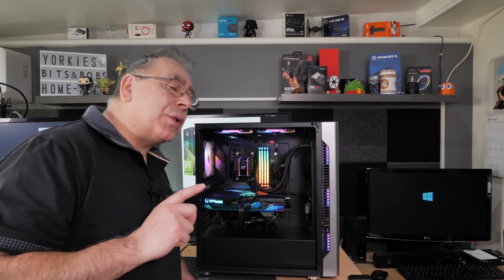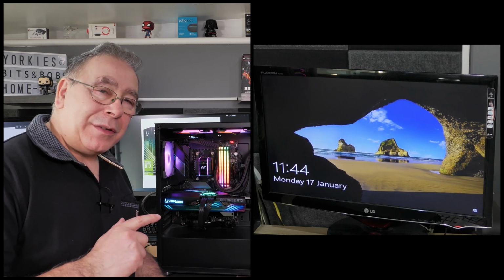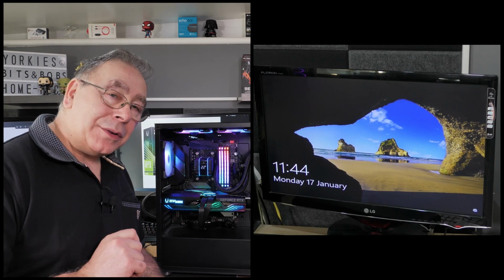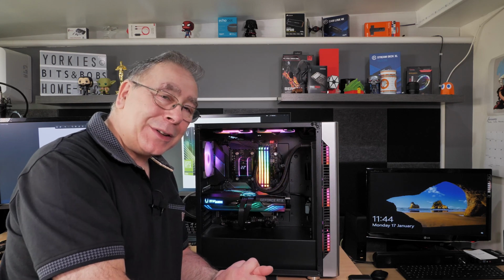How to install an RTX30 Series Graphics card for a first-timer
Zotac GeForce RTX 3070 AMP Holo LHR 8GB GDDR6 PCI-Express Graphics Card    GX-12X-ZT
Overclockers
SaharaGaming
Save £20 when you use this code ( Allinone ) at checkout on their
Anti-static Wristband Wrist Strap Band